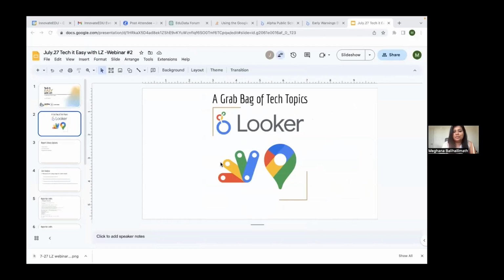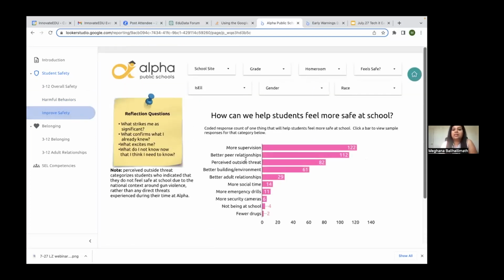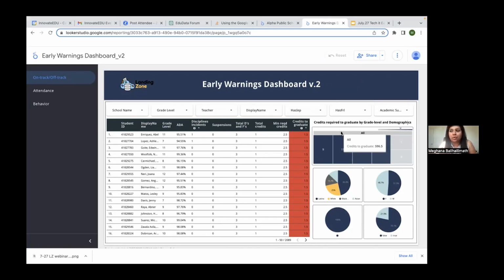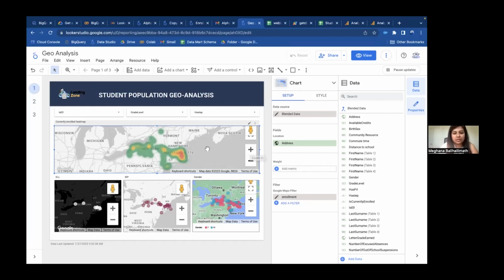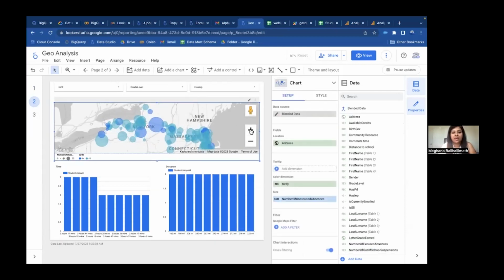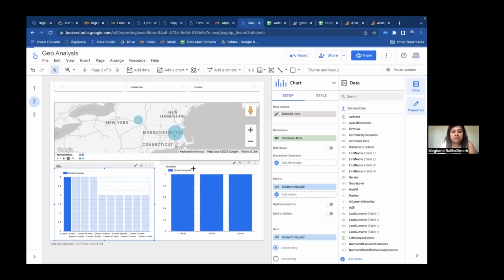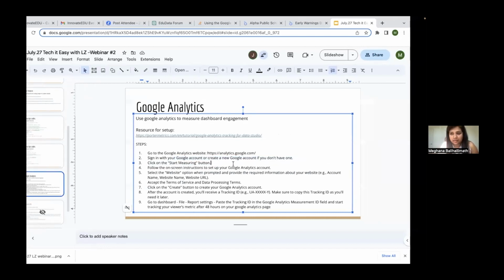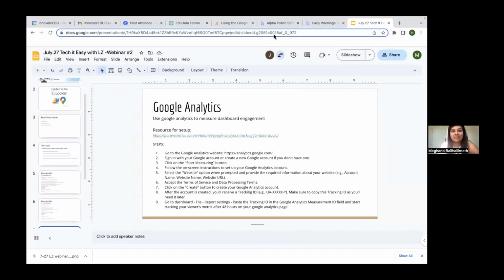Tech it Easy with LZ: A Grab Bag of Tech Topics | 7.27.23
Join District Data Coach Meghana Balihallimath as she covers a handful of tech topics. Everything from dashboards, to early warnings, Looker Studio tips and more!

RESOURCES:
Using maps in Looker Studio: